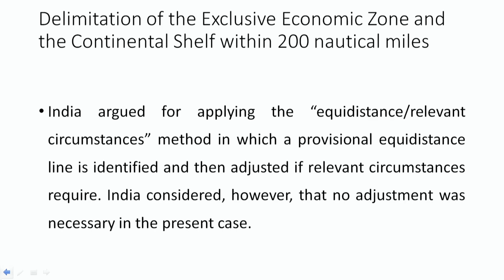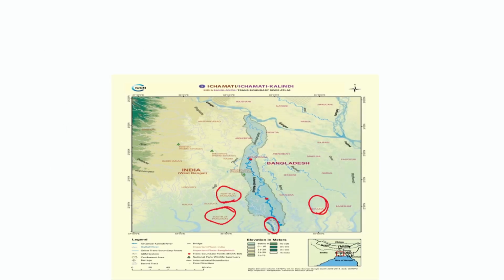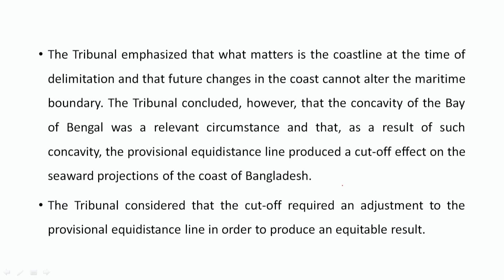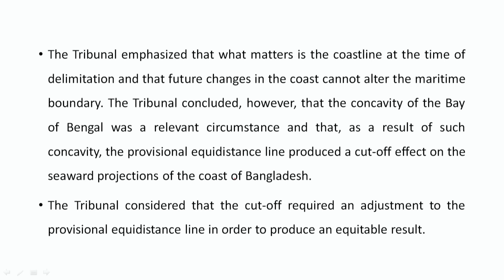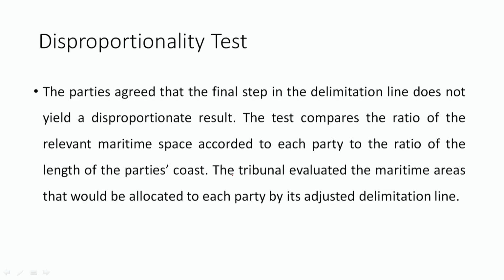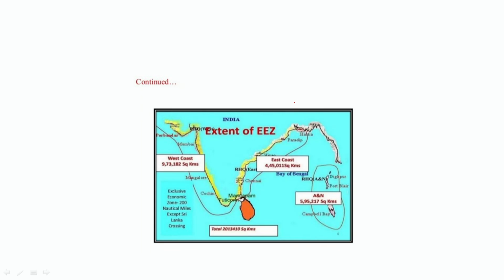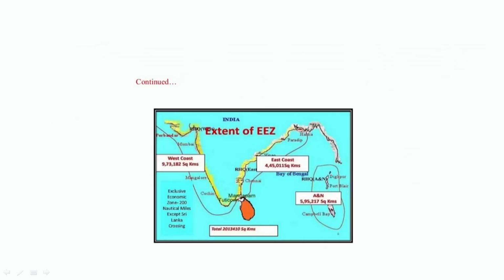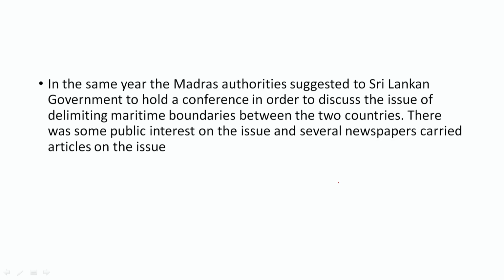Lecture 07: India and Bangladesh & Delimitation of Exclusive Economic Zone